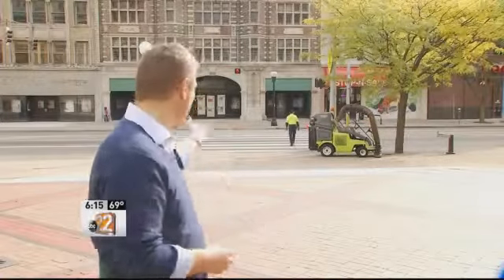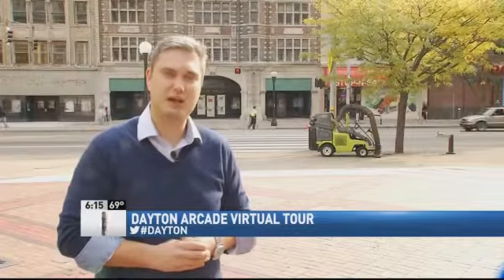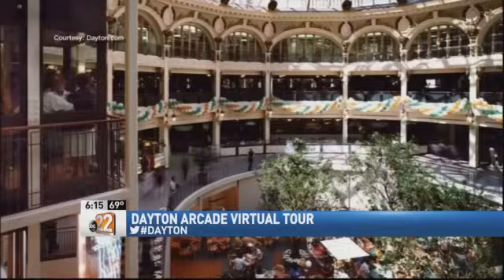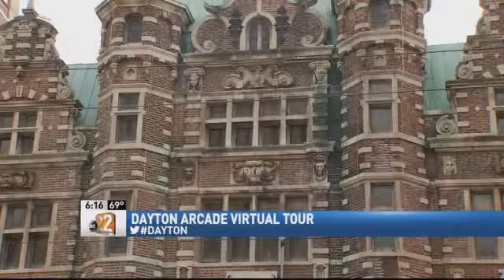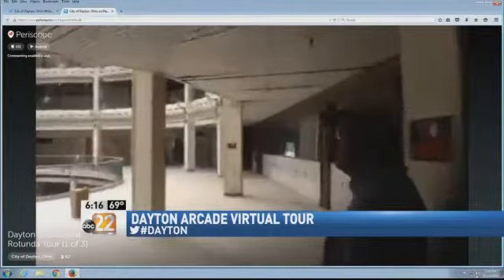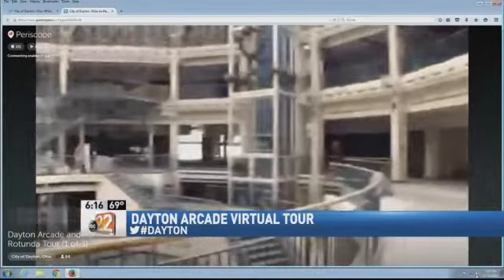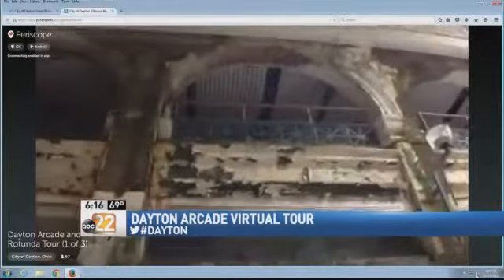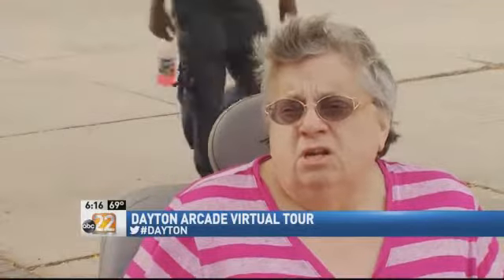City Offers Virtual Tour Of Dayton Arcade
The Dayton Arcade has been closed for nearly 25 years. Now the city is giving online tours of what it looks like inside. Leaders hope that could generate some interest in redeveloping the downtown icon. Pam Jeffers has not been inside the Dayton Arcade since the 1980's. She loved going in because it offered so many different stores but especially around the holidays. "From the domed ceiling they would drape lights from garland and stuff and they would decorate it up and it would be really nice at Christmas," said Pam Jeffers. Those times are a distant memory. People were given a look inside on Friday. "So as we walk I'm going to talk about this rotunda. This is what I would describe as a sacred urban space," said John Gower the Urban Design Coordinator for the city. This was the first in a series of three tours. City Commission approved 50,000 for emergency repairs to the complex, which has been vacant since 1991. The repairs are designed to keep the buildings dry and structurally sound in anticipation of possible future re-development. "I think those who have been inside before and remember it are going to be shocked by the way it looks now," said Jeffers. The public has not been allowed in since 1991. The remaining two tours are: Episode 2: Thursday, October 29, 12:00 p.m. Location: Arcade roof; tour will focus on repairs and structural highlights of the multi-building complex as viewed from the roof. Episode 3: Friday, November 13, 3:00 p.m. Location: Arcade apartments; tour will focus on past and possible future residential uses of the buildings; discussion of possible next steps for the Arcade. The tours may be viewed by going (look for the LIVE link) or by using the Periscope app. Viewers do not have to be registered Twitter or Periscope users to watch the tours, but registered Periscope users will be able to submit questions and comments in real time. Originally posted Friday, October 23rd, 2015.